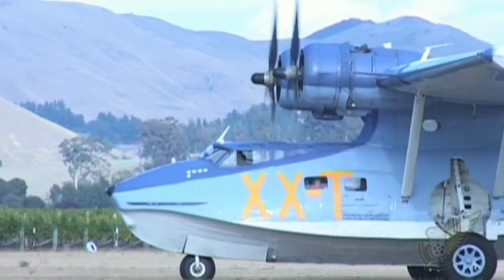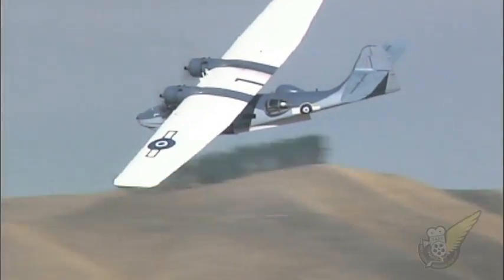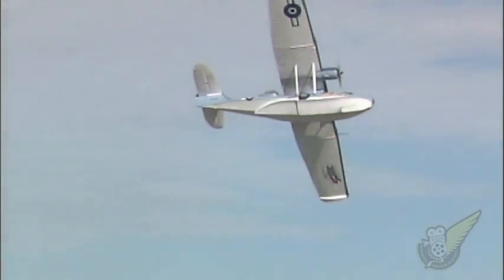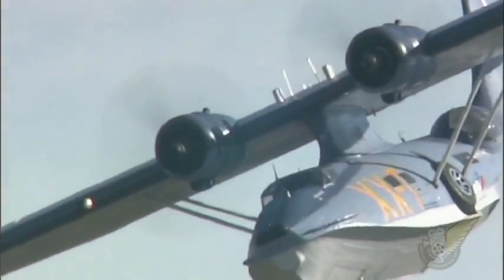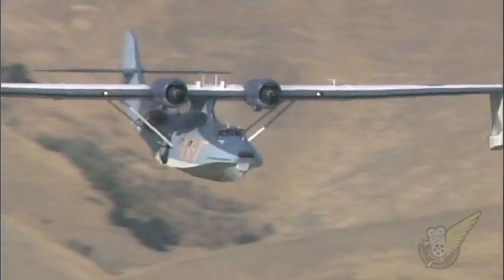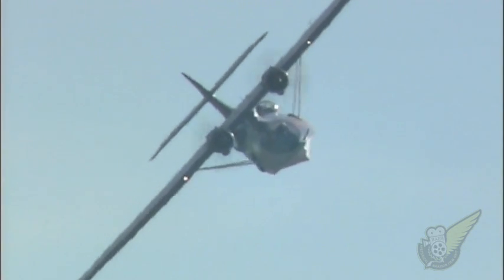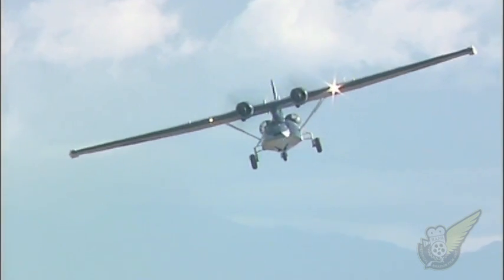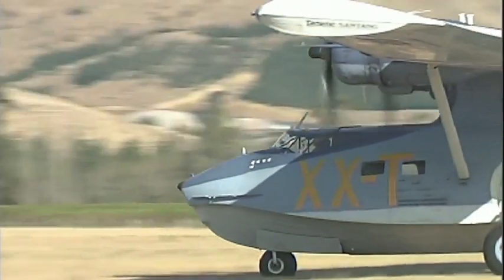WW2-Era Catalina Flying Boat Low & Loud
The New Zealand Catalina Preservation Society's Catalina is shown here during its display at the Classic Fighters 2007 airshow held at Omaka Aerodrome, Blenheim, New Zealand.

This is a new widescreen upscale version of this previously uploaded clip.

*** Historical Machines TV — Free 7-Day Trial *** : See much more video material like this, and more, on our premier video-on-demand streaming service
It'll cost you less that the price of a cup of coffee for a monthly subscription, and stere's heaps to see that you won't find on this channel.

This particular applies to television broadcasters and other media outlets.